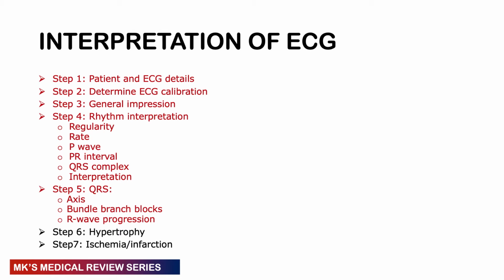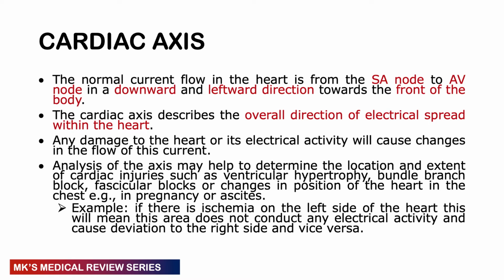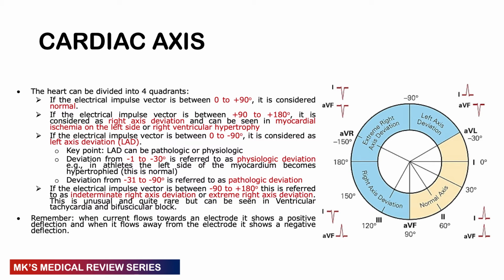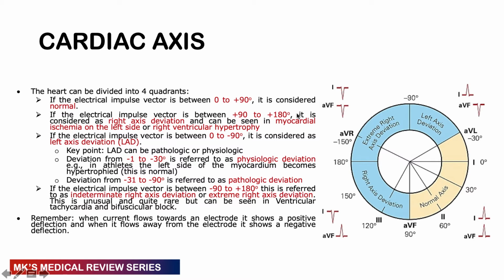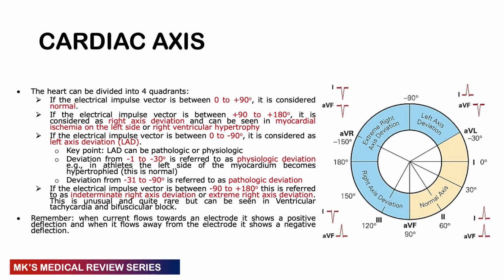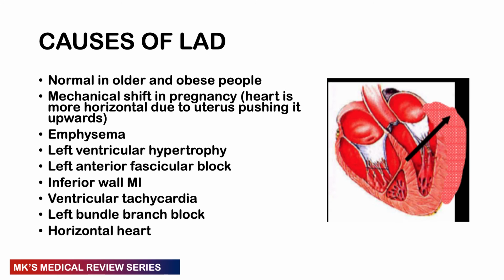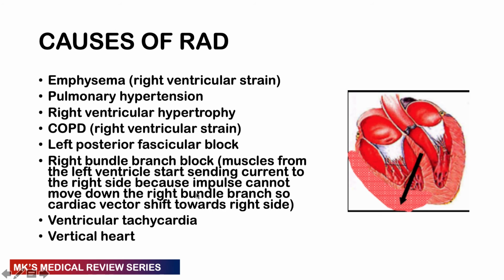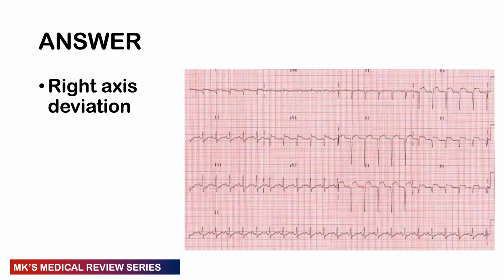ECG (Cardiac Axis) Part 3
Mk's Medical review on Electrocardiography, this is a bootcamp helping you understand ECG even better. This is a part three of the video series.